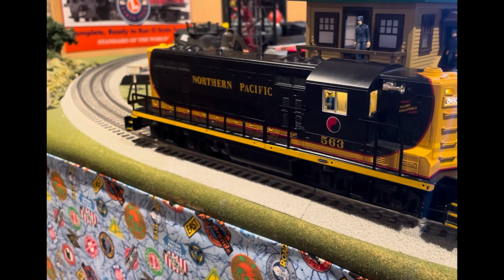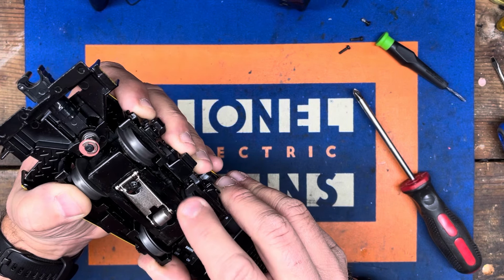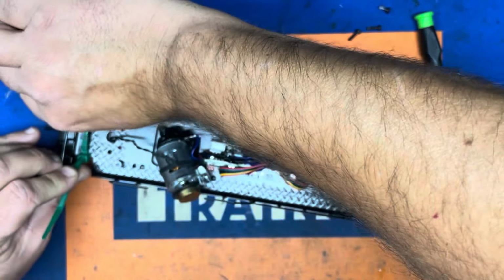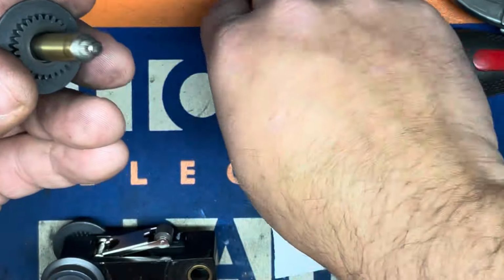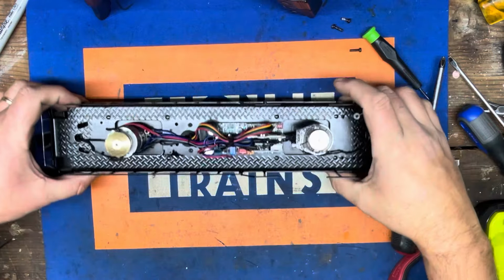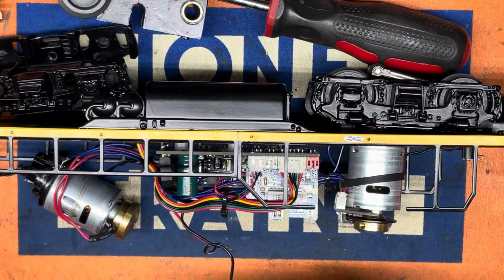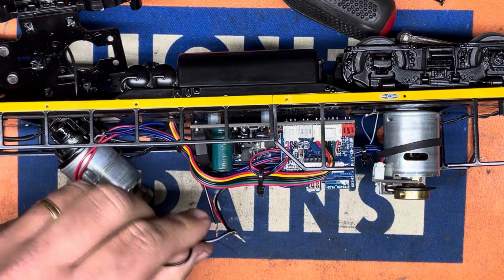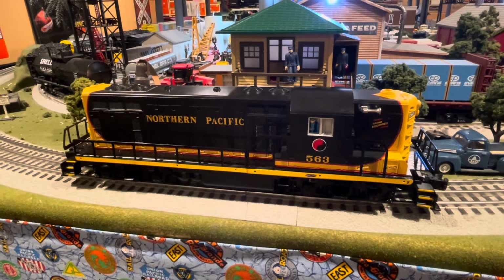LionChief Plus O Gauge GP-7 Diesel Locomotive Runs with a “Shimmy”…Let’s Fix It!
Hi folks… welcome to MTS. Today we have a Lionel Northern Pacific LionChief Plus GP-7, Model Number 38824 that runs with a shimmy at high speed and the poor runner at slow speed.  Could be a number of issues.  We are going to start with removing the shell, then inspecting the motors.  Then we will remove the motors from the trucks.  This will allow us to move the trucks freely on the mat to see if there is any wobble or binding.
Interesting fix with a wire replacement along the way.